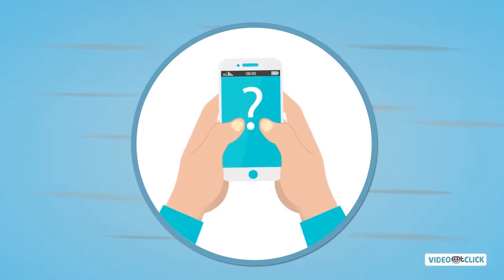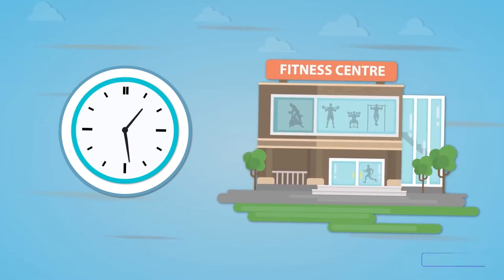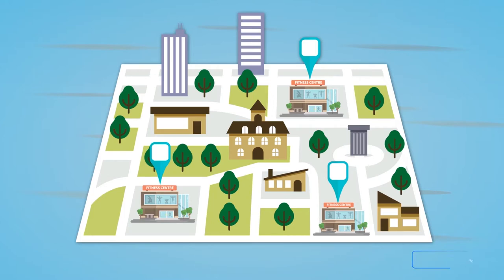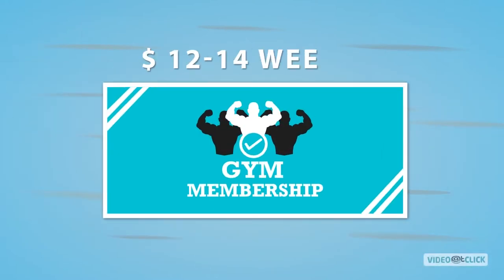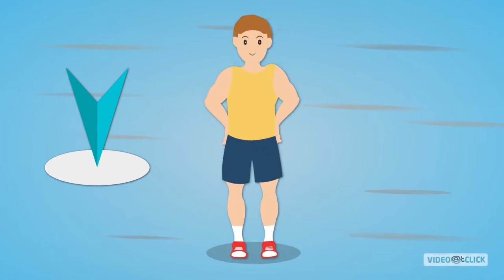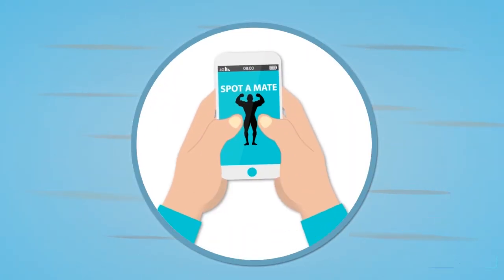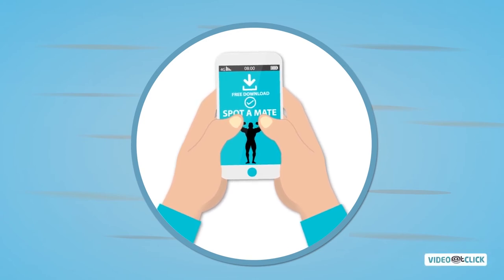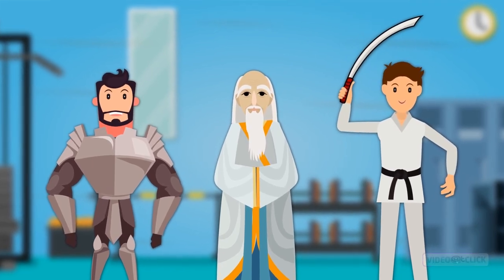Fitness app | 2d Animation